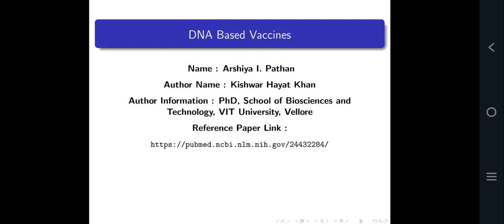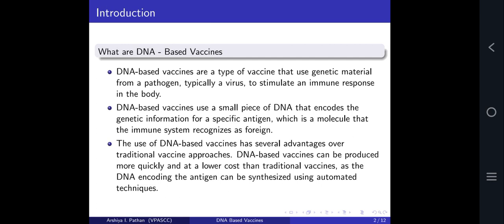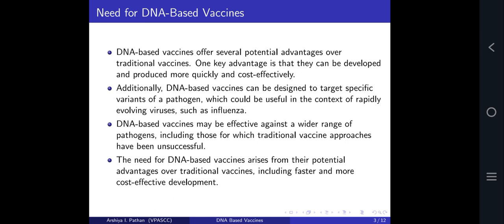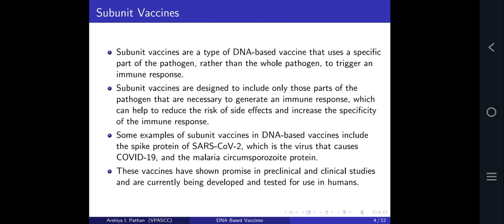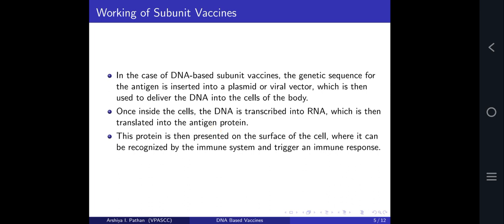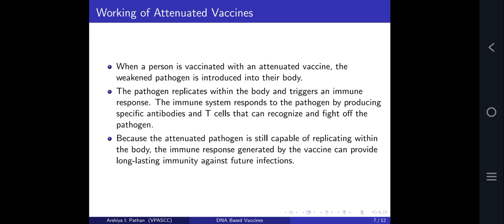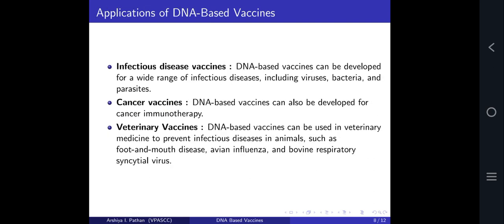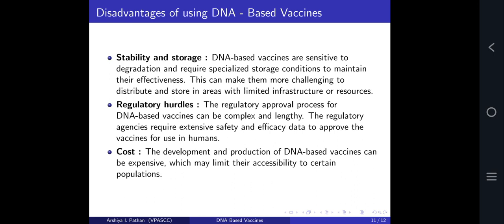DNA Based Vaccines Explanation - Arshiya I. Pathan